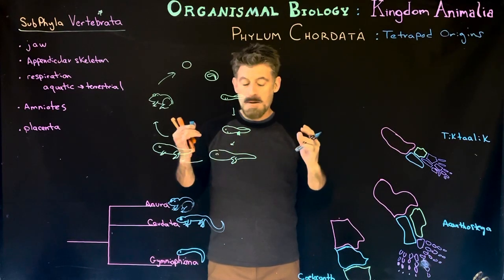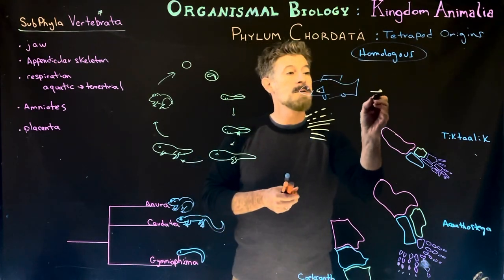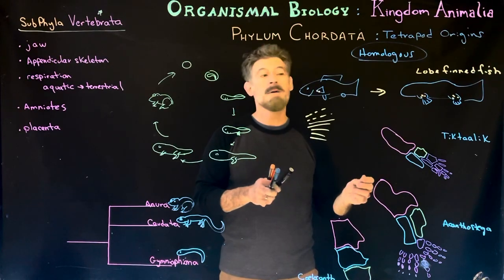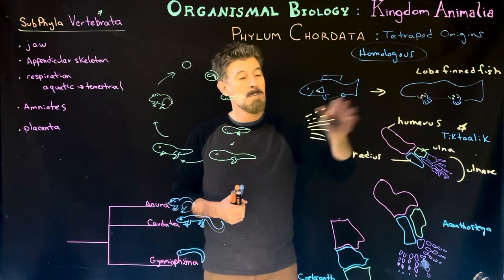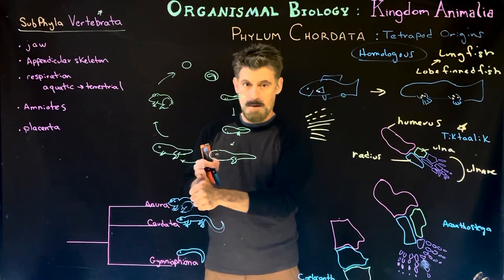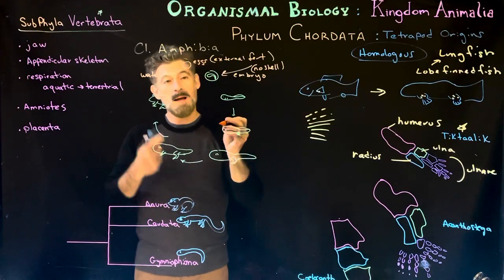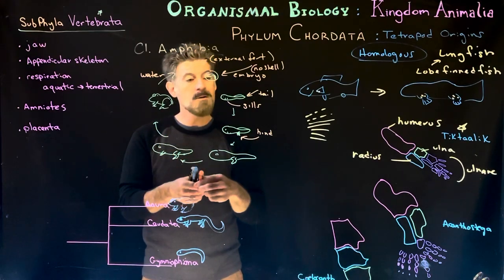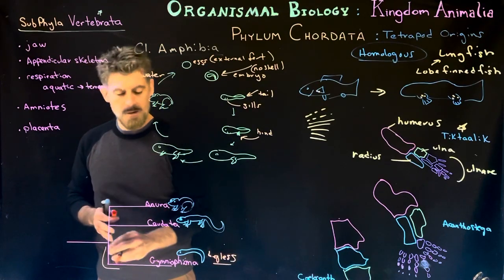Tetrapod origins and Amphibia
A short look at fire limb development in tetrapods and an overview of the class Amphibia.